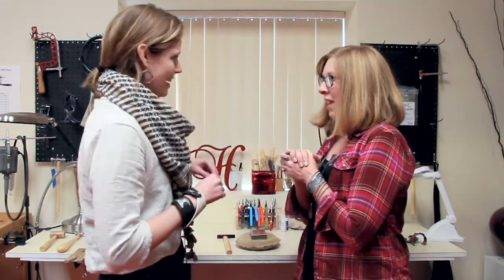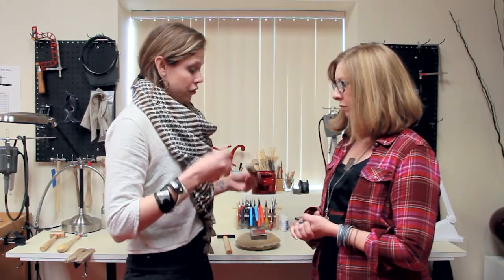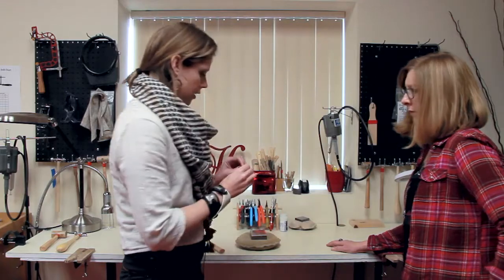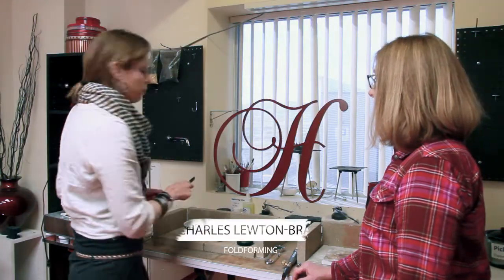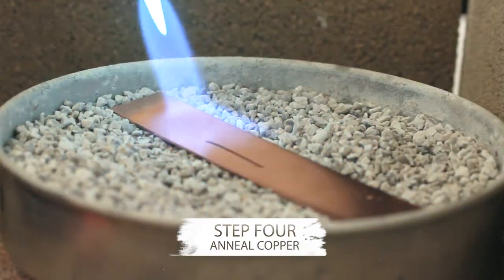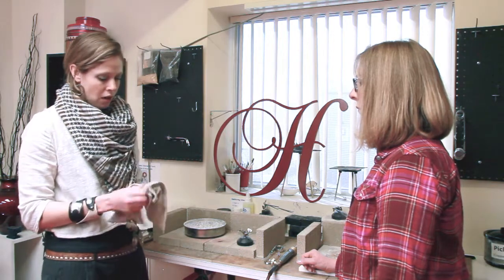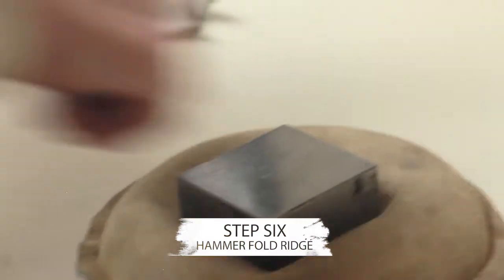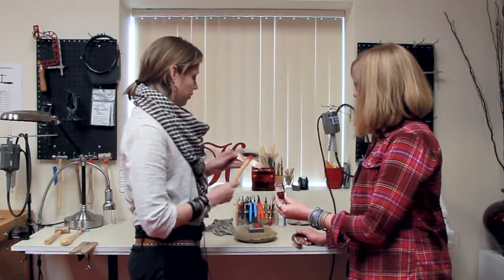Fold Forming Metal into a Cuff Bracelet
Learn how to make a basic line fold with Casey Sheppard. Inspired by Charles Lewton Brain, Casey shows Katie Hacker how to make a fold formed copper cuff bracelet. Join us!